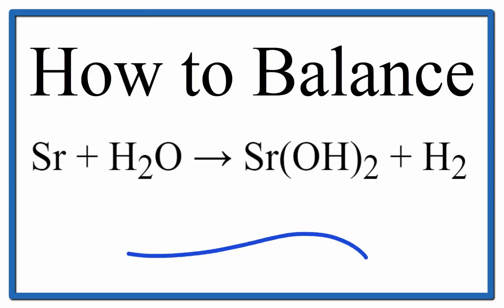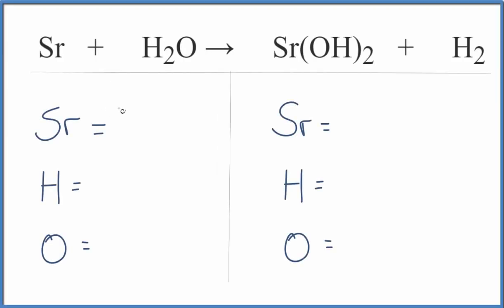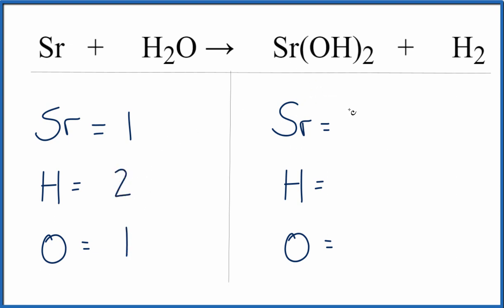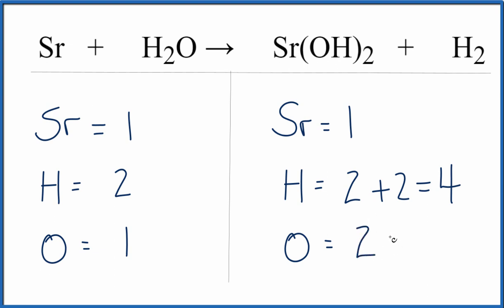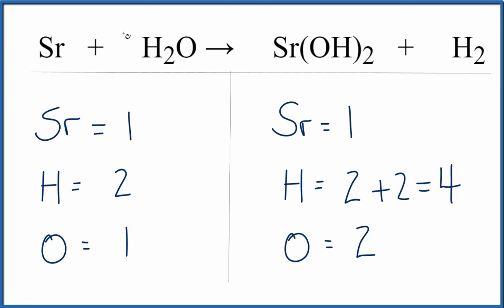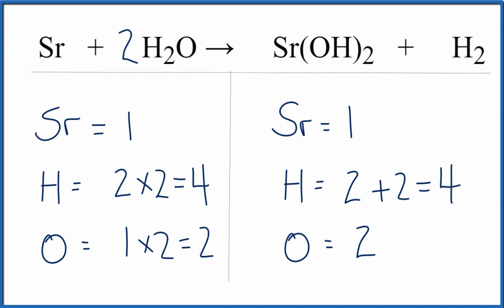How to Balance Sr + H2O = Sr(OH)2 + H2 (Strontium plus Water)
In this video we'll balance the equation Sr + H2O = Sr(OH)2 + H2 and provide the correct coefficients for each compound.

To balance Sr + H2O = Sr(OH)2 + H2 you'll need to be sure to count all of atoms on each side of the chemical equation.